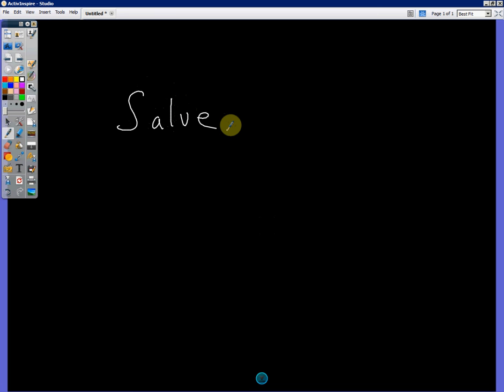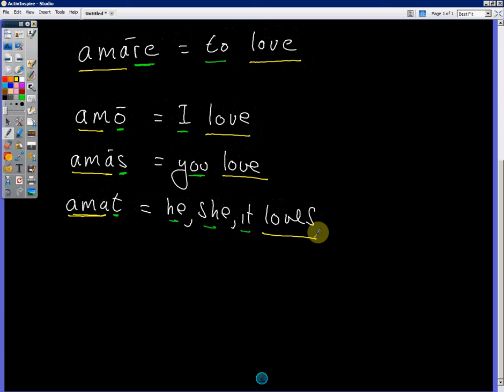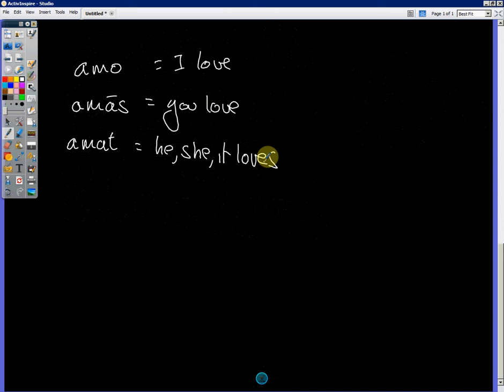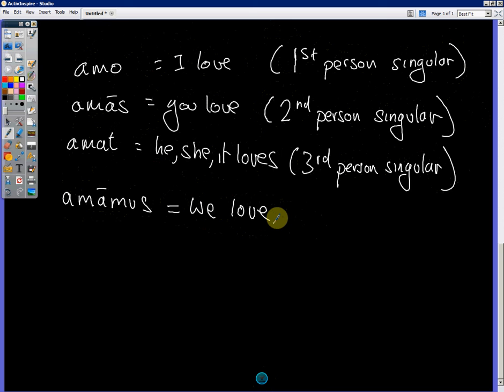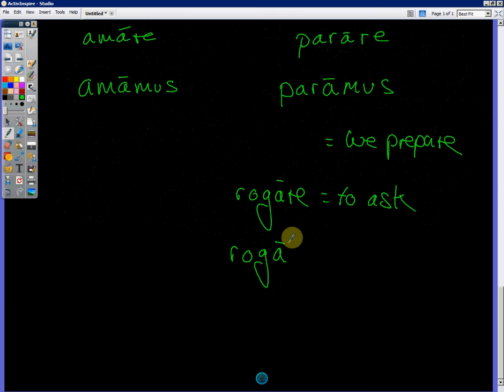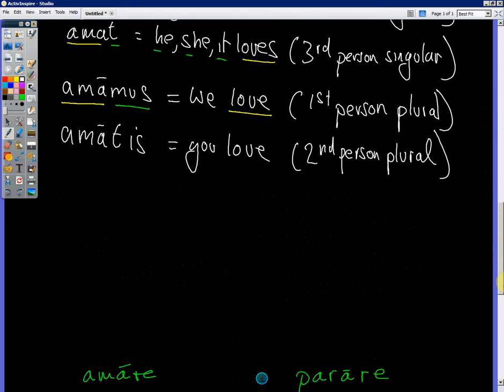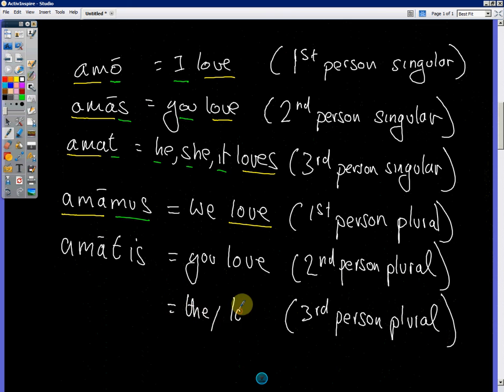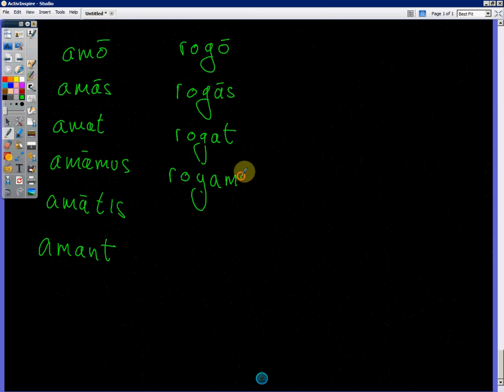lesson 3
The third lesson on the road to success in Common Entrance Latin. Click on the link for the next lesson.